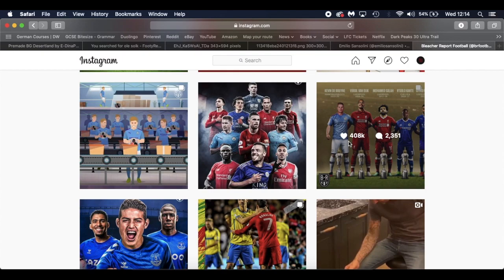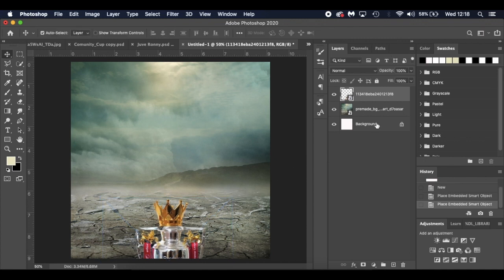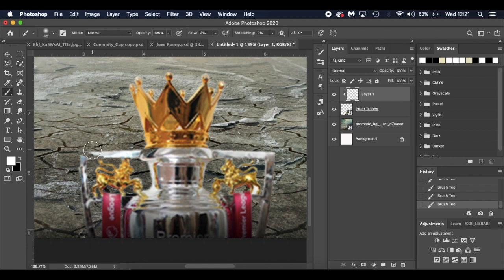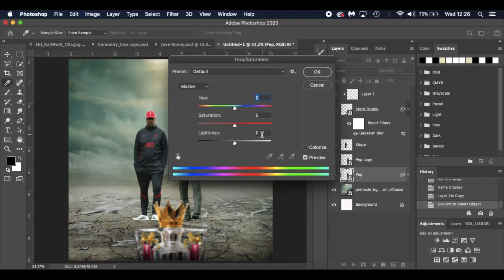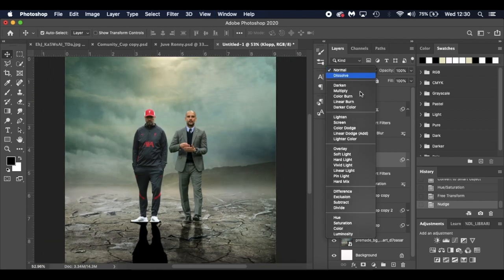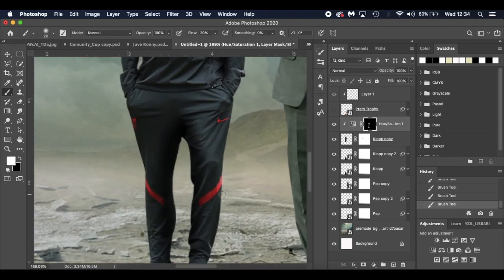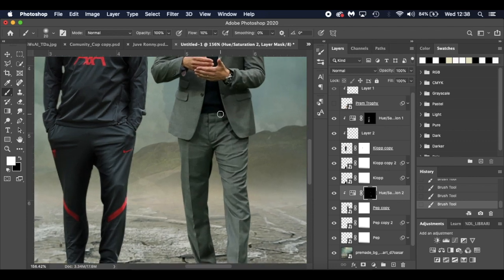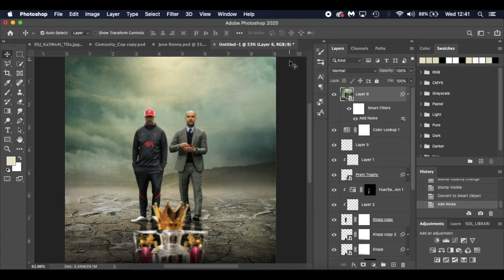Beginner Photoshop Sports Edit Tutorial | Bleacher Report Style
Ive always been drawn towards Bleacher Report and the style of their edits created by their awesome graphics department, this inspired me to create this tutorial for you today.

A special thank you to Ankur Designs for sending me his PSD file, the link to his instagram can be found